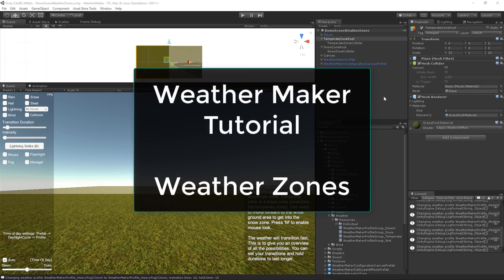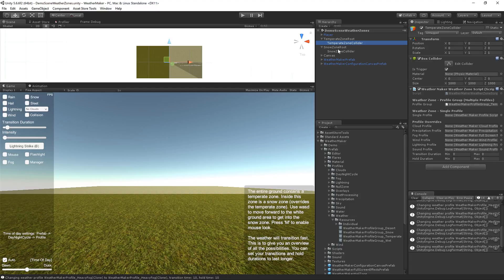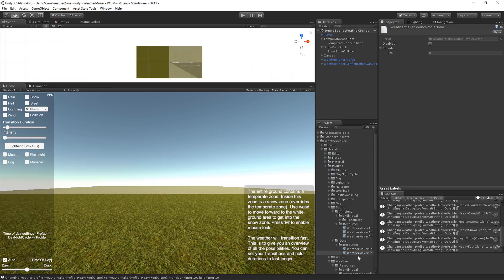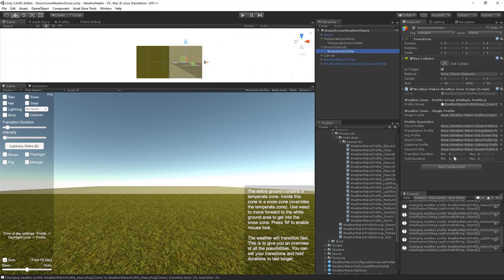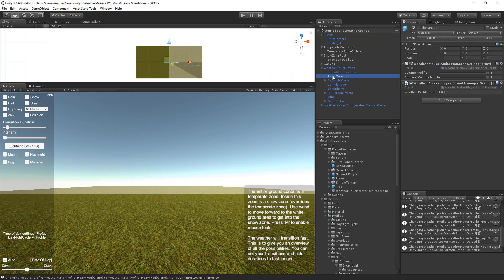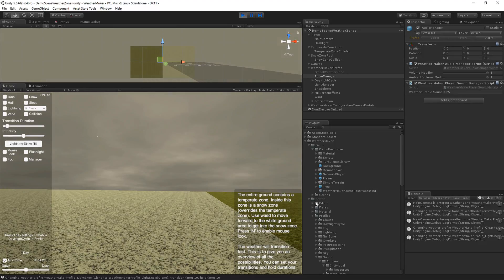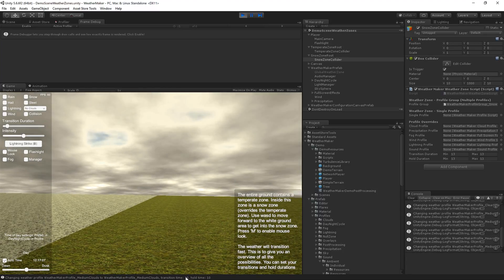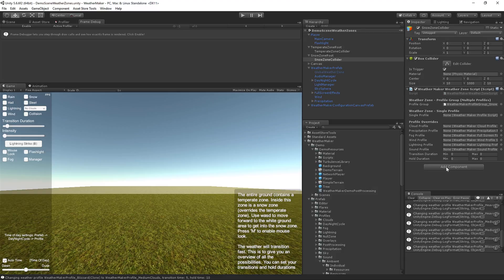Weather Maker - New Weather Zone Feature Tutorial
New in Weather Maker 4 are Weather Zones - a powerful yet simple way to add automatic and area specific weather to your game or app. Simply drag a collider and a weather zone script and then place your weather profile and you are ready to go!

- Jeff